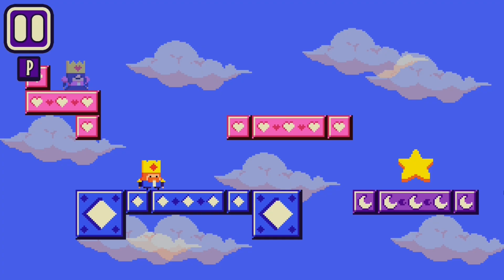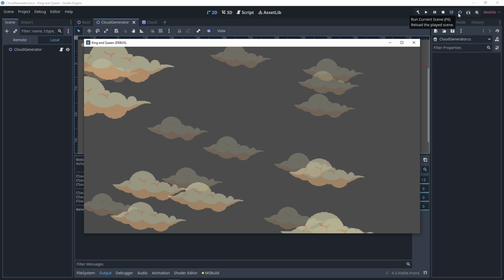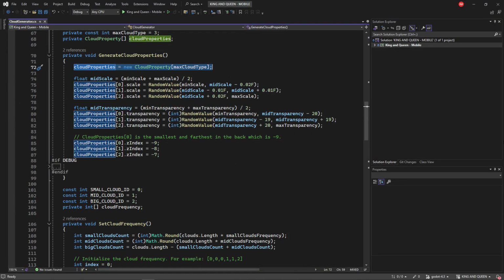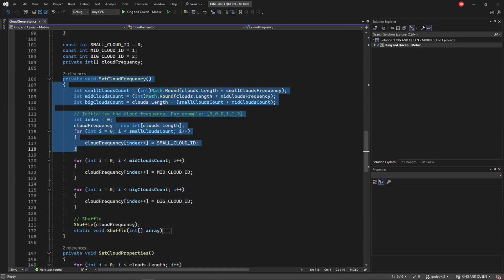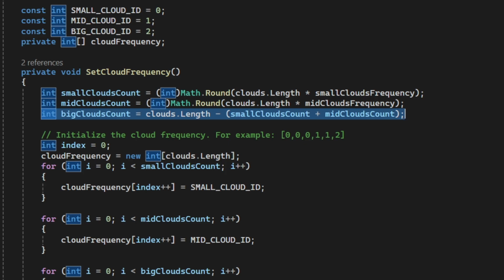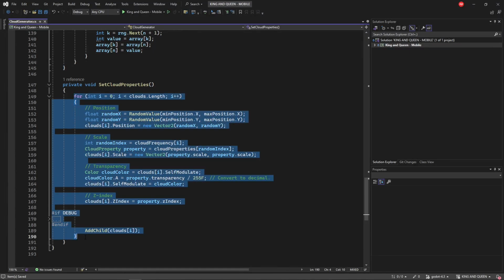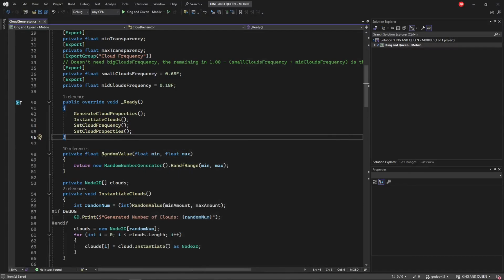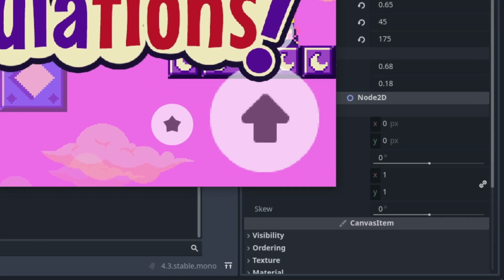How I Randomly Generated 2D Clouds in Godot with this Script - Technical Devlog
This time is a technical devlog where I talk about how I randomly generated my 2D clouds in a script called CloudGenerator. It's in tutorial format, so you can follow along and apply it to your games. The script is available below, it's in MIT License in case you wanna use it.

💻CloudGenerator.cs (I cleaned all of the debugs in the script.)

The game is called "King and Queen" it's a simple puzzle-platformer game. The idea came from what if there's a game that mixes the art style of Heart Star by Adventure Islands and the gameplay of Date Night by Brackeys.

⏳Timestamps
00:00 Intro
01:05 CloudGenerator Script
04:01 Ending

It's been a while since I last edited in this format, back in my How to C# for Beginners, so it's quite refreshing. Let me know if you like this type of devlog. I'm thinking of shifting the future devlogs into more technical in the future.